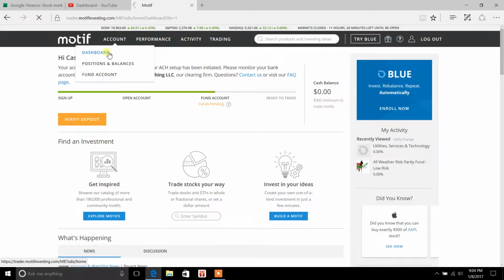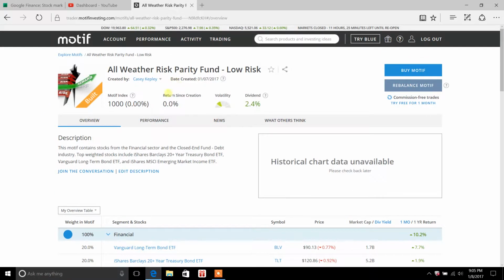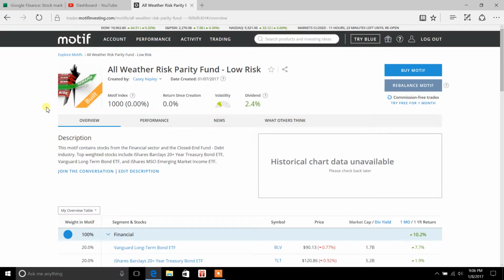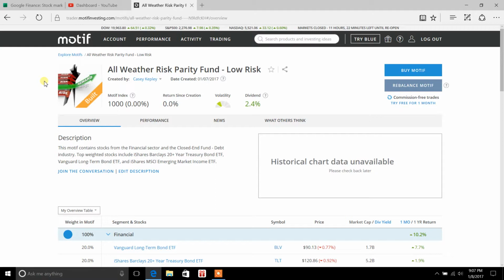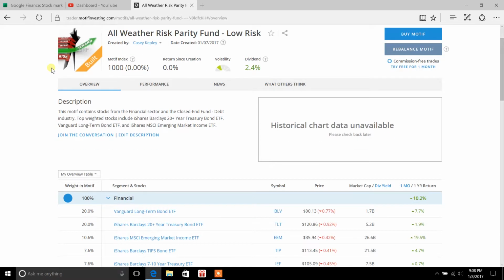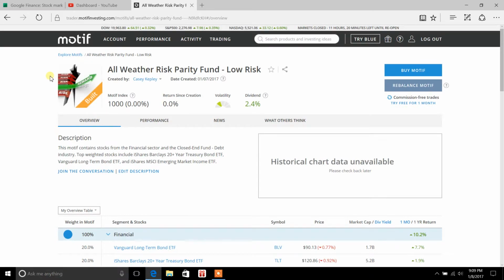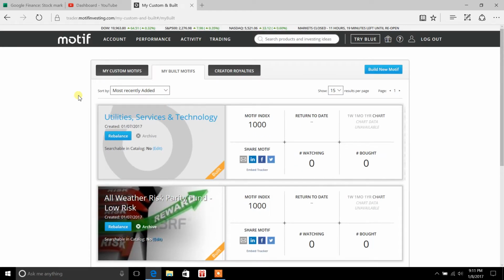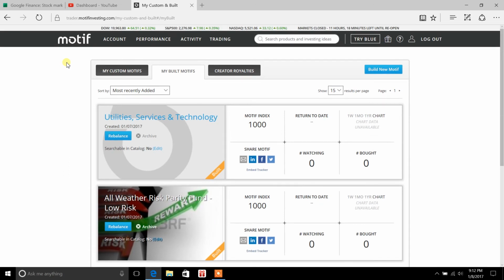motif investing tutorial - motif platform explained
In today's video, Casey Kepley of howtoplaystock.com reports on a new way to invest using Motif. In this video, we will complete a motif investing tutorial and motif review.